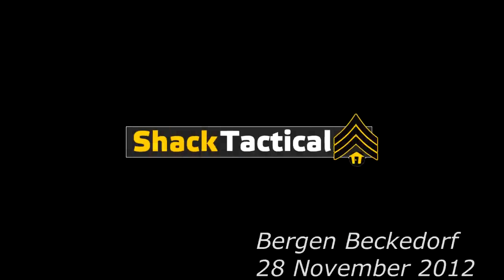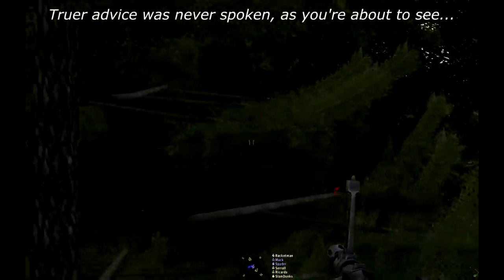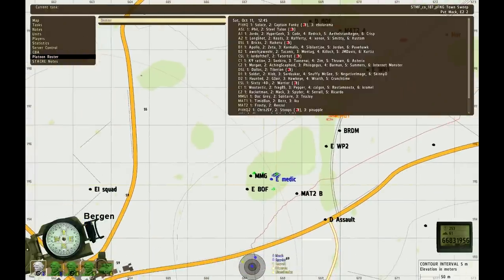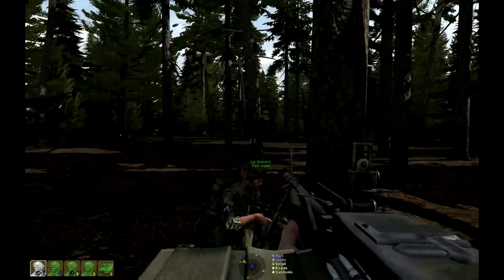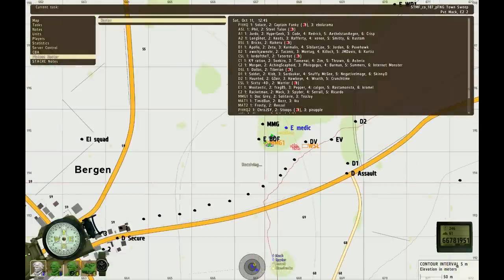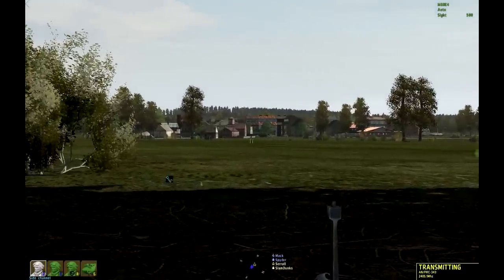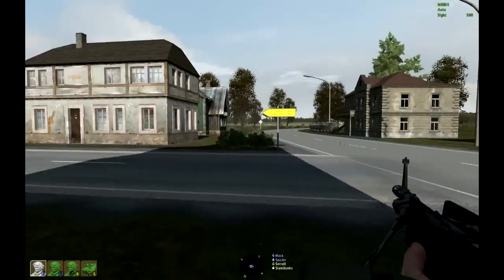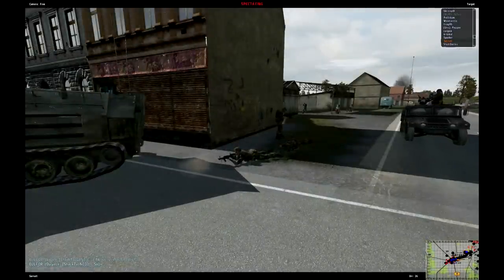Bergen Beckedorf Part 1 (Shack Tactical 28NOV2012)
A Shack Tactical Platoon attacks the towns of Bergen and Beckedorf simultaneously on the Celle map.  Mack starts out as E2 Automatic Rifleman, then takes the remnants of E2 into Bergen...